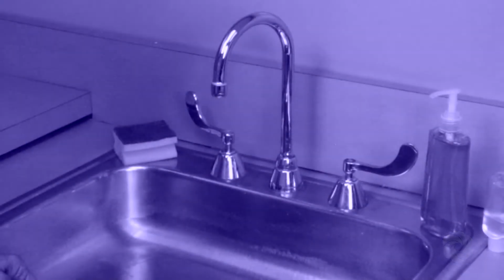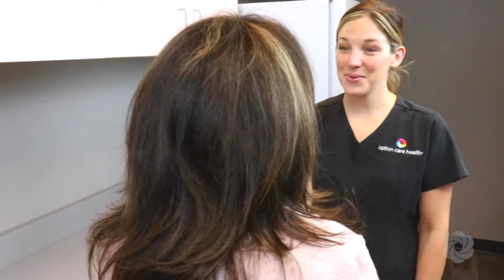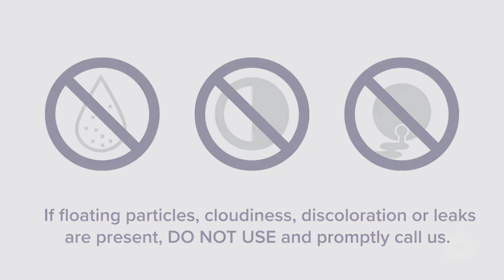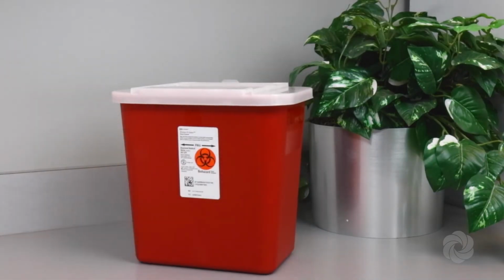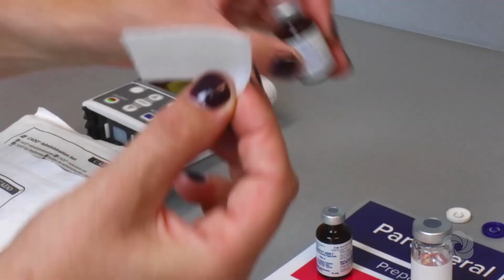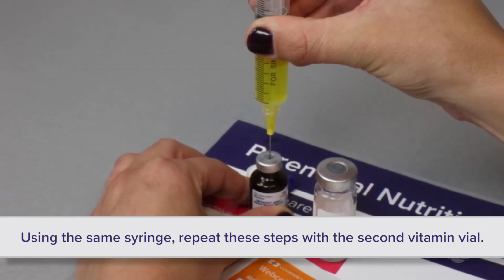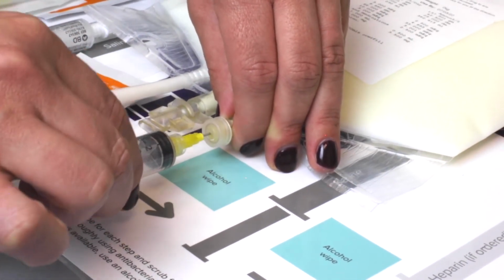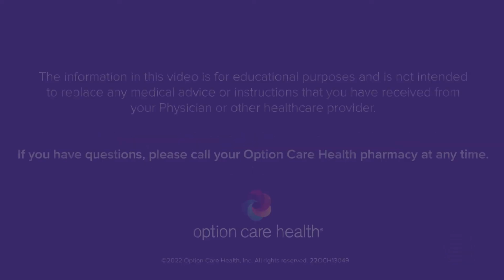Parenteral Nutrition - 1 Bag System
Option Care Health's best-in-class patient education ensures you can administer your medication confidently, safely and effectively. This video will help you learn how to administer your medication. This information is not intended to be a substitute for professional advice. Always do what your doctor, nurse or pharmacist recommends.

Should you have any additional therapy or resource-related questions, please contact one of our specialists at or reach out to your local care management center.